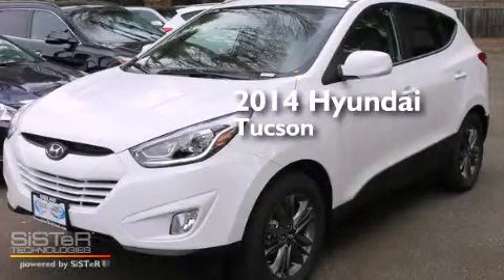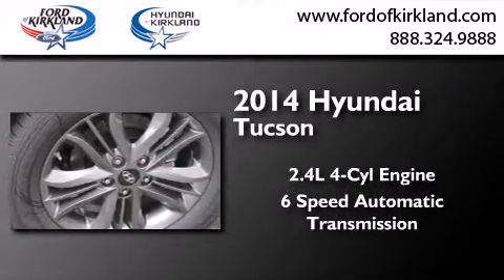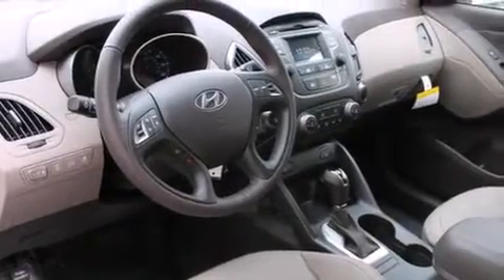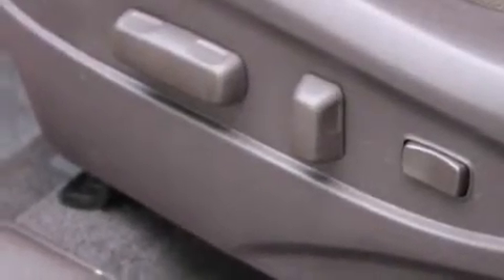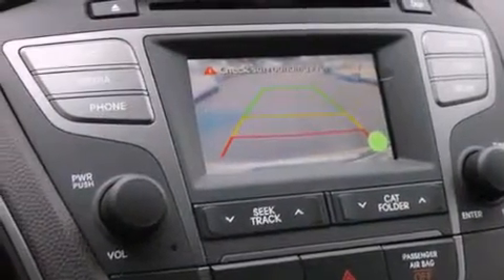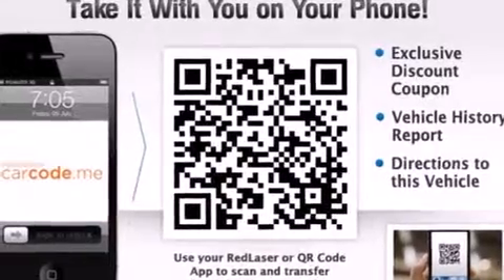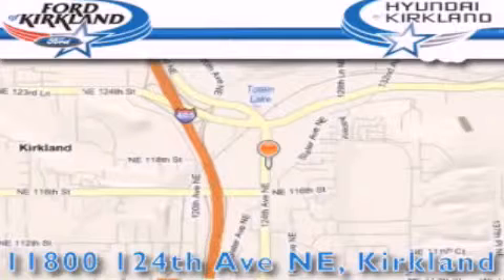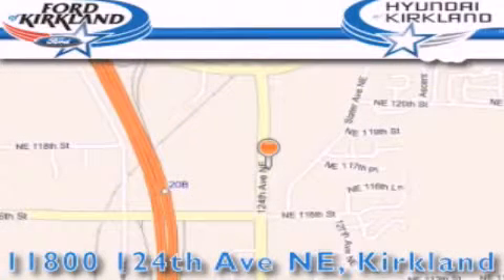2014 Hyundai Tucson Kirkland WA 98034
We have been honored to serve the Kirkland WA area , we promise that your experience at our dealership will exceed your expectations ! Year : 2014 Make : Hyundai Model : Tucson Engine : 2.4L 4Cyl Trans . : 6 Spd Automatic Exterior : Winter White Miles : 25 Interior : Taupe Stock : 858182 Ford and Hyundai of Kirkland 124th Ave NE Kirkland , WA 98034